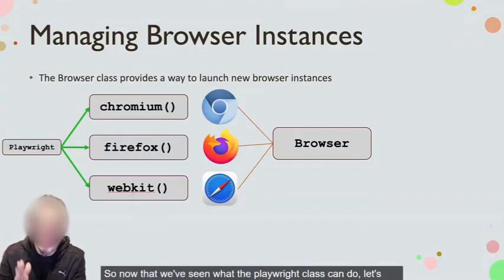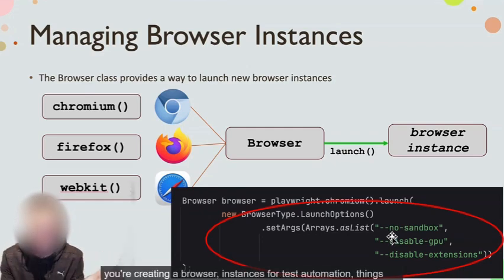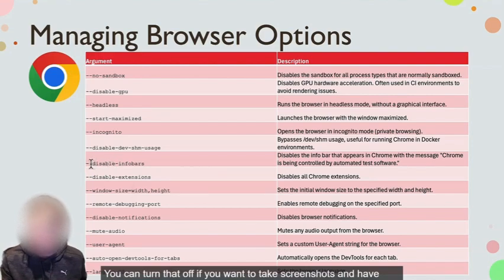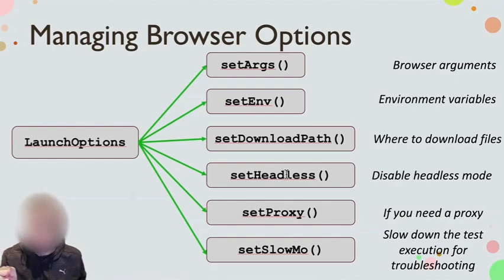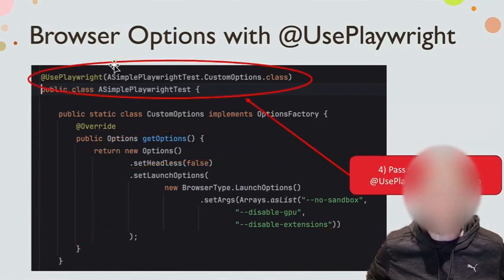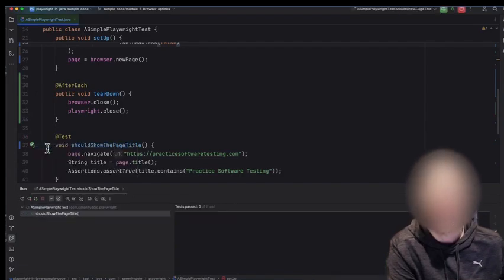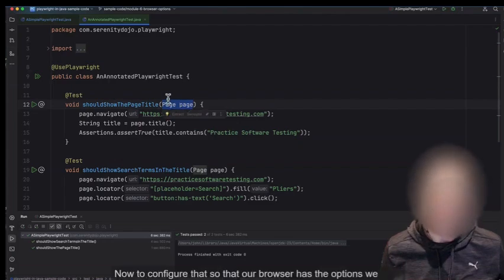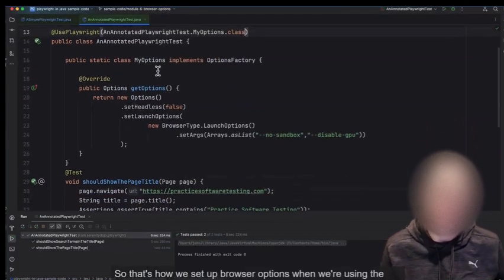9. Playwright Architecture Browsers, Browser Contexts and Pages | Configuring The Browser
In Playwright, you configure the browser primarily through the use property in the playwright.config.ts file. This central configuration controls how browsers behave globally or across specific test projects.